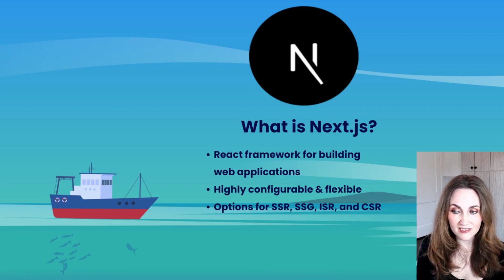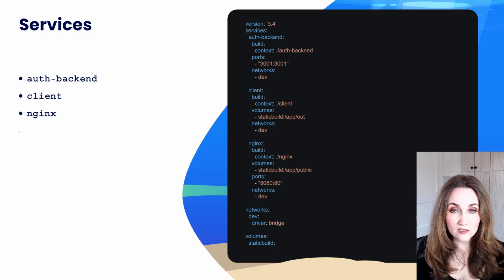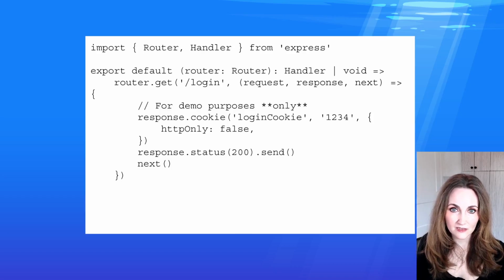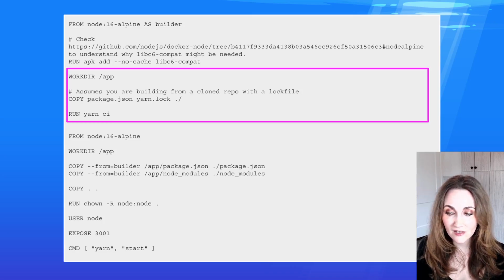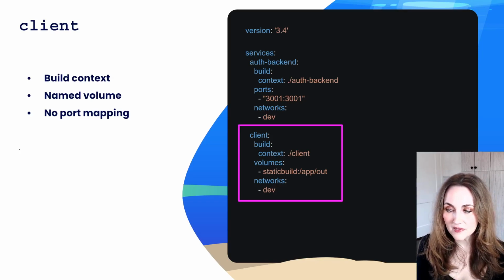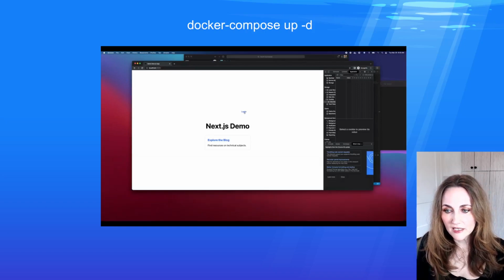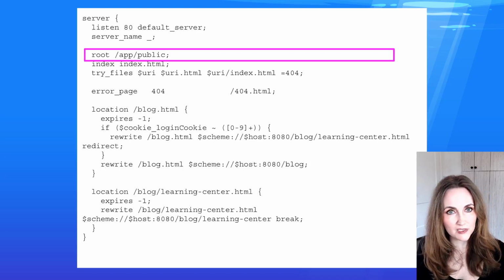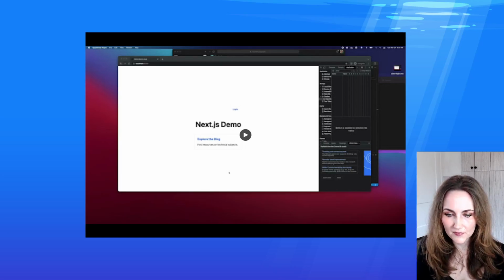How to Build and Run Next.js Applications with Docker, Compose, & NGINX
Learn how to build and run Next.js applications using Docker, Compose, and NGINX! Download Docker Desktop and try it for yourself

The Next.js framework is rapidly becoming a go-to solution for teams looking to build performant websites quickly. It offers multiple options for serving content, including Static Site Generation (SSG), Server Side Rendering (SSR), and Incremental Static Regeneration (ISR).

This session will cover some best practices for getting a Next.js application up and running in a local Docker development environment. It will also cover some of the different approaches devs can take to serving static content using a proxy like NGINX, which also unlocks A/B testing and other configuration options.

• Speaker:
Kathleen Juell, Full Stack Engineer at Sourcegraph